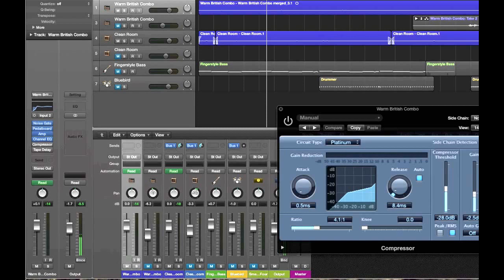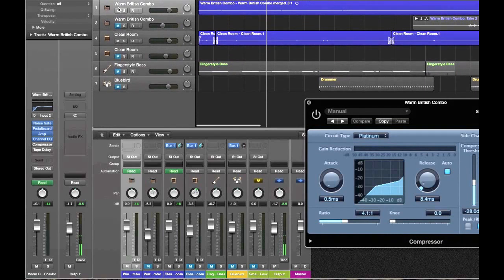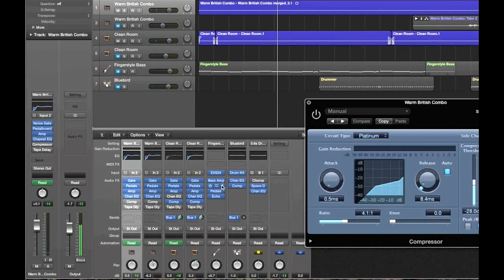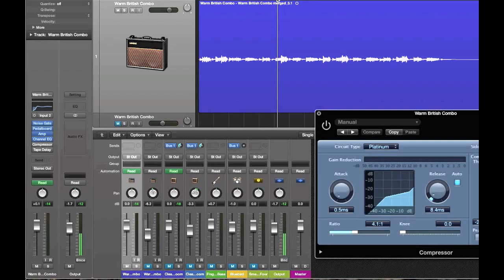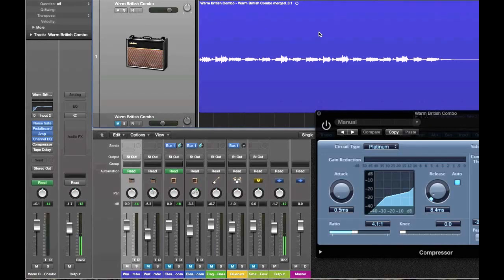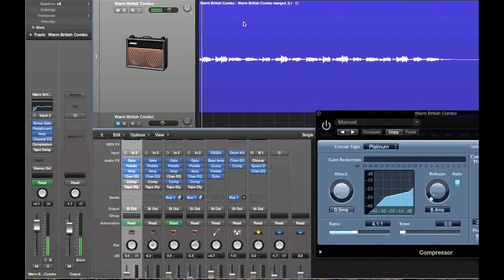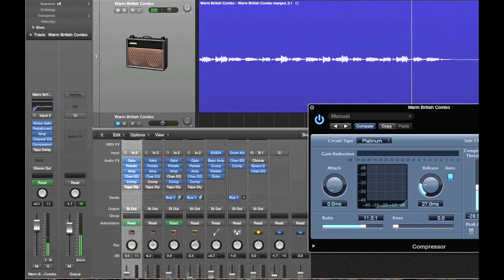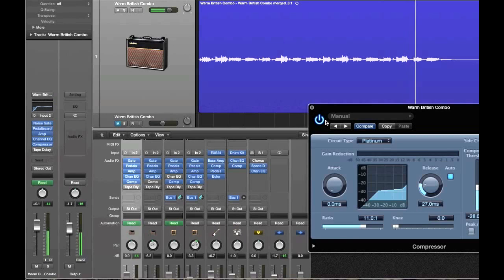Downward Compression Logic Pro X